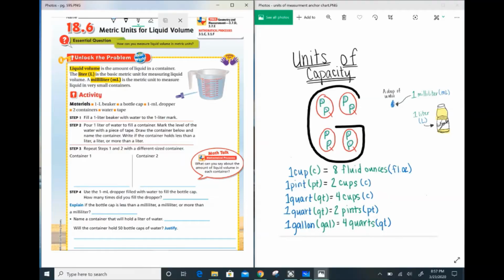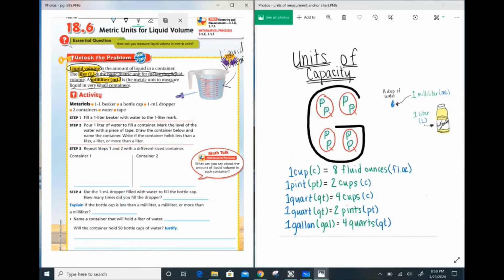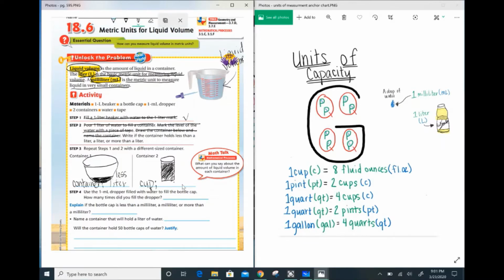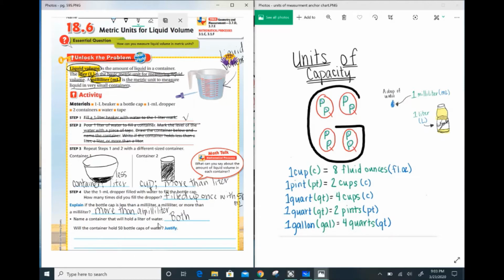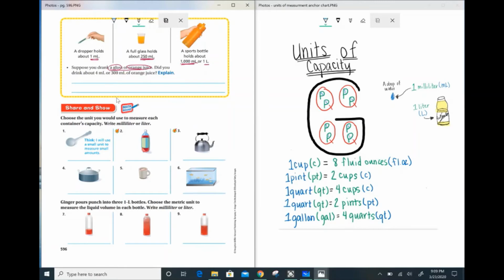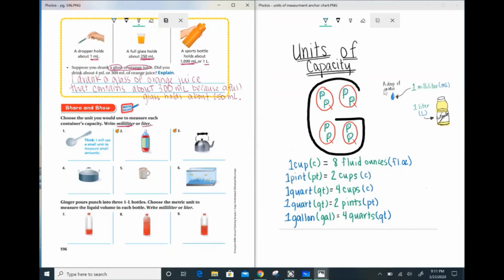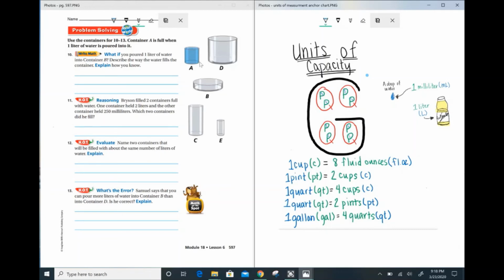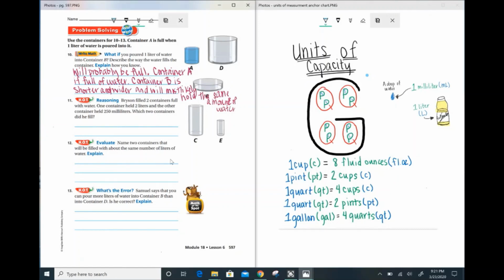GO Math l 18 6